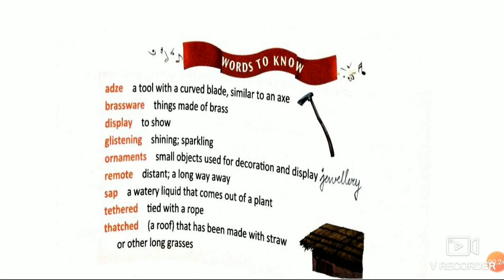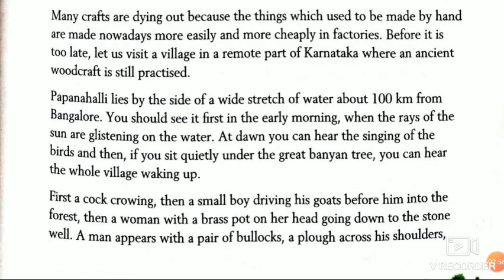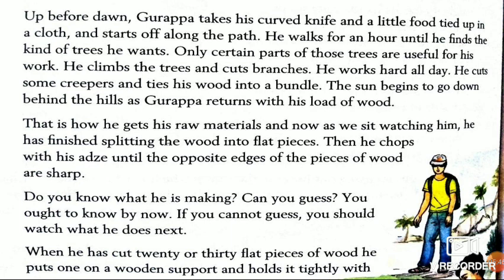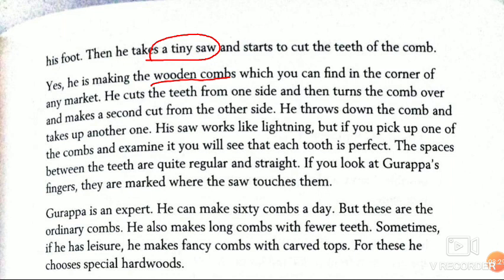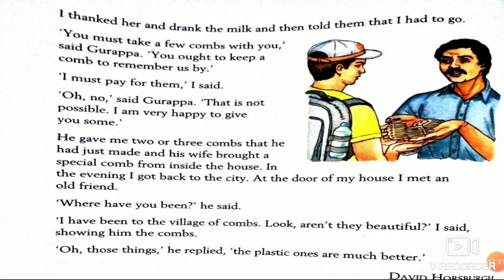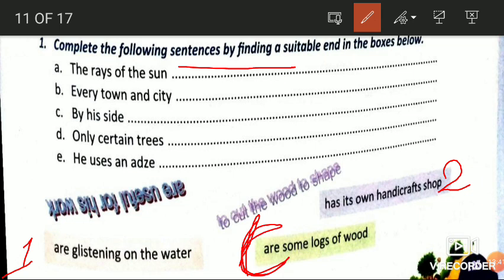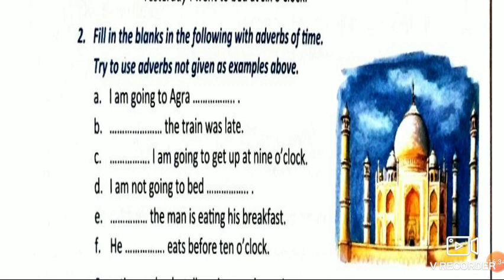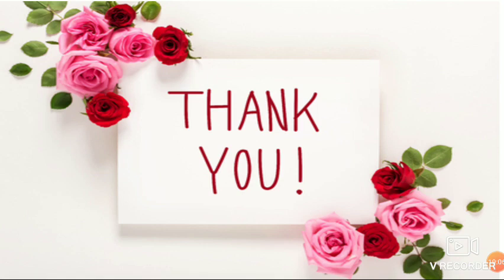Eng-I || Unit-11 || Crafts